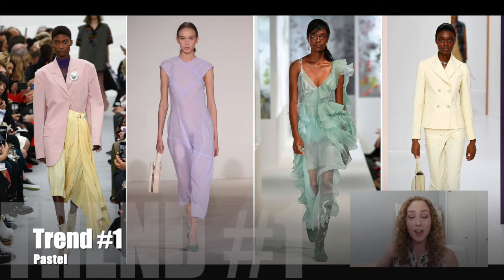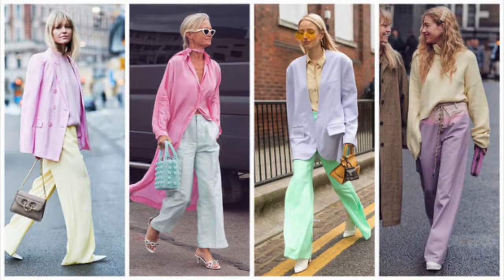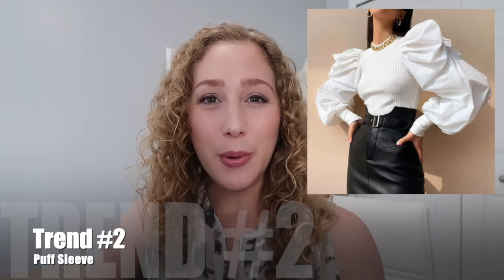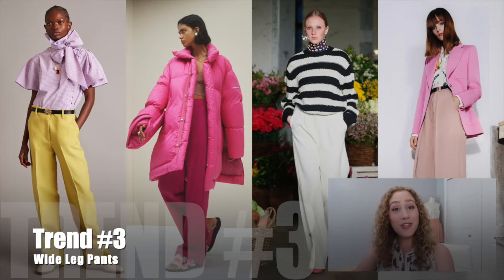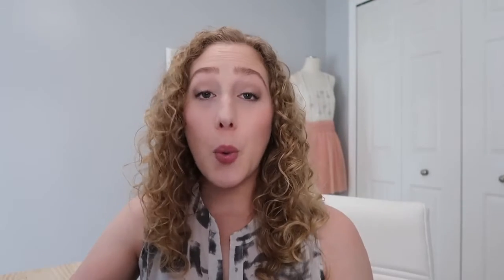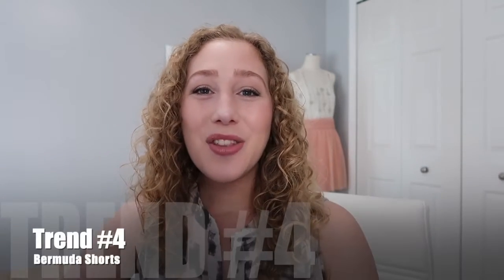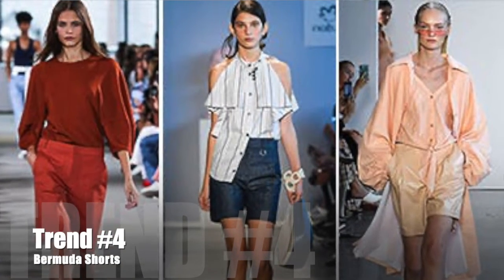Summer 2021 Fashion Trends I Love & I Want To Buy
Today I will be reviewing some of this years summer 2021 fashion trends. This video is part 2 where I will be talking about the trends that I love and want to add to my wardrobe this season.

These are just my opinions and thoughts as to why I think these trends speak to me. If these are trends are not your taste then that okay to! Because at the end of the day this isn't serious. It's just fashion. And fashion is about trying out new styles and figuring out what looks good on yourself. We all like and dislike different things and everyones opinion is valid.

What is your favorite summer trend this year?